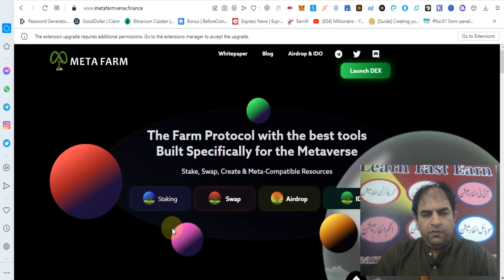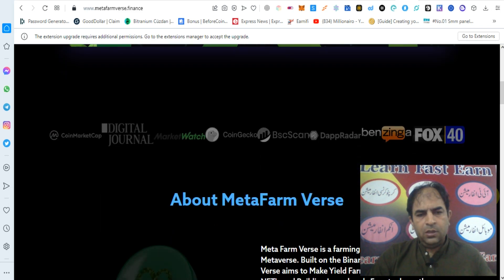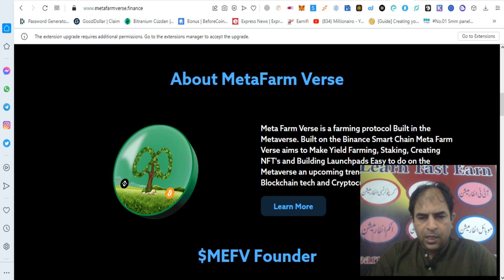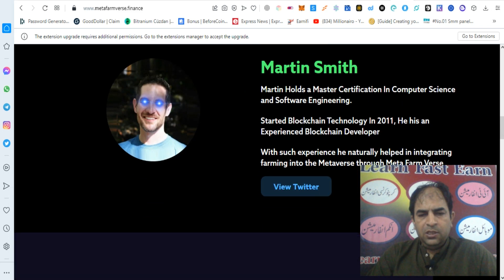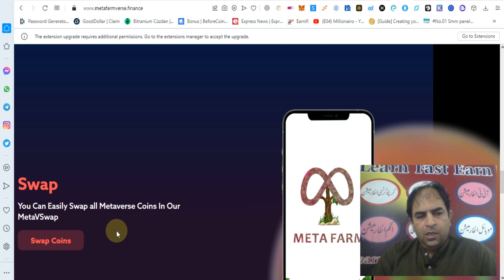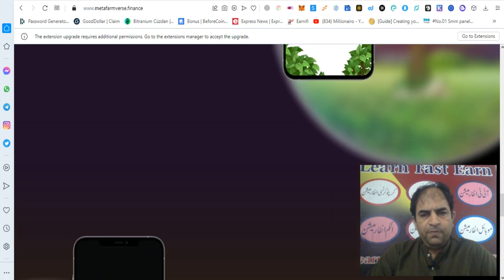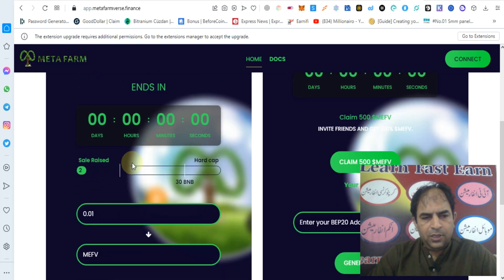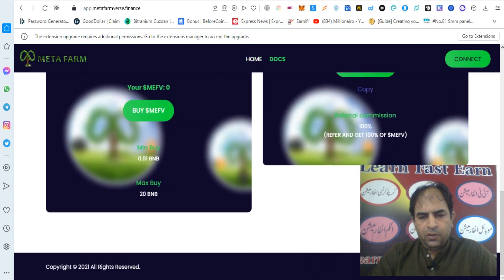Metafarmverse Finance Review